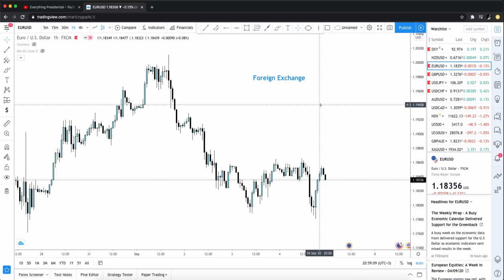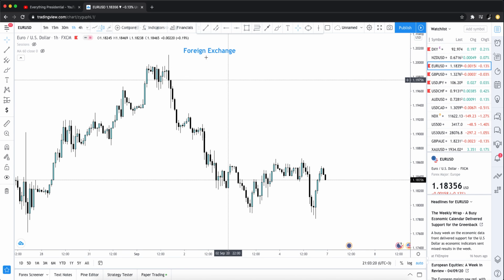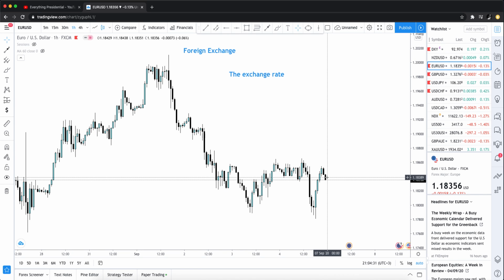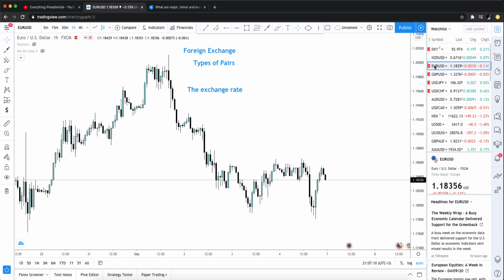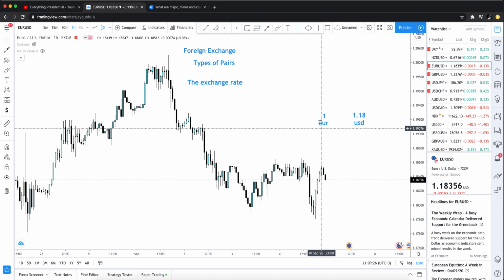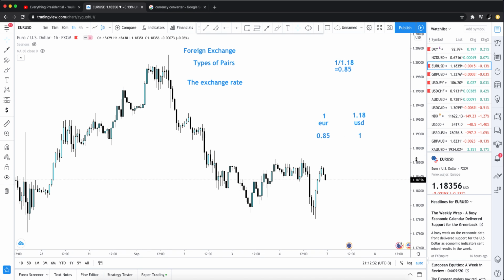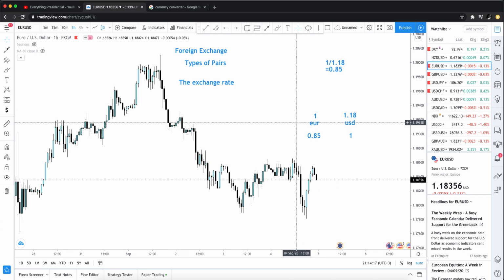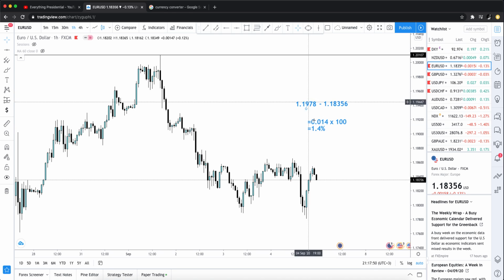Forex Tutorial: Learn What FOREX Is